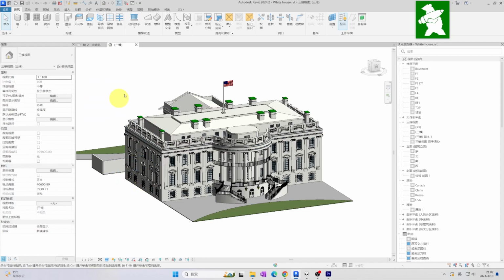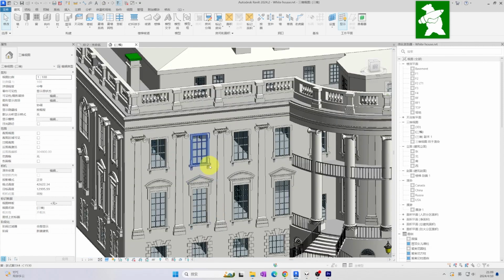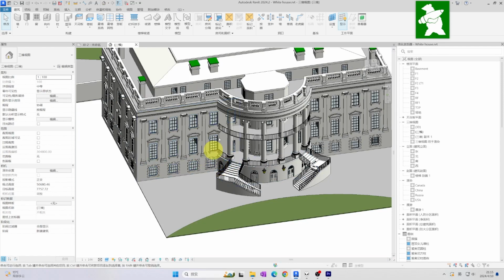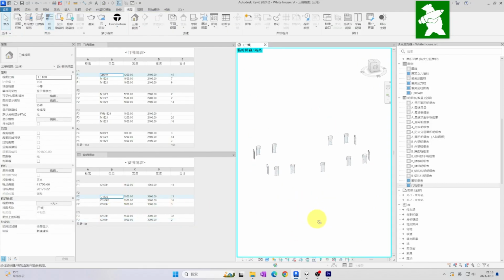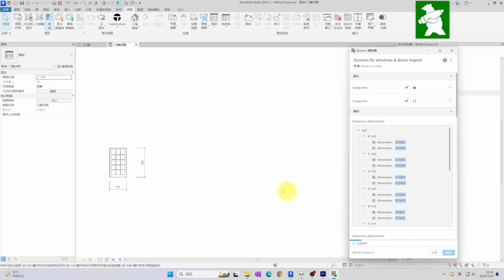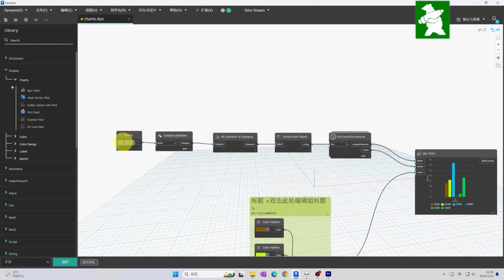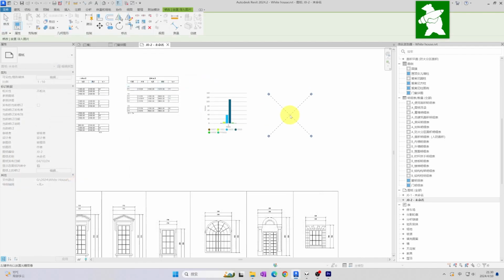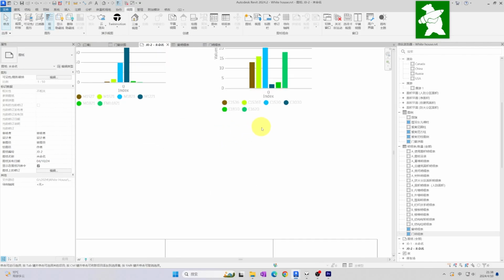The Doors & Windows legends view and quantity diagram made by dynamo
The script for door and windows legends is been modified from my previous one for capability of this BIM model.
The charts of quantitiy of doors or windows is newly made by dynamo node.